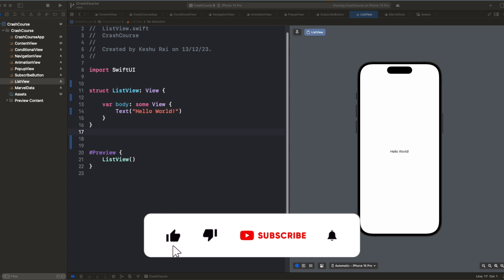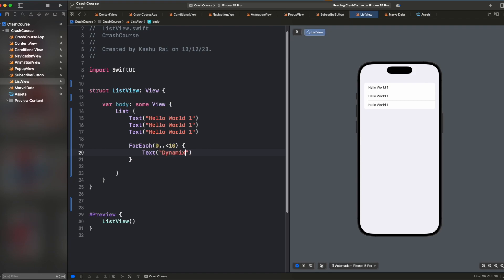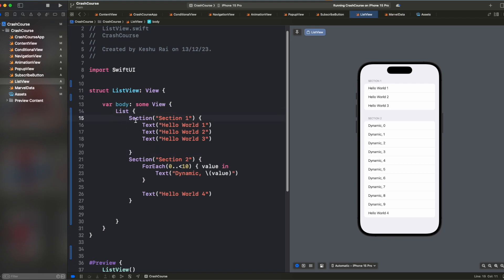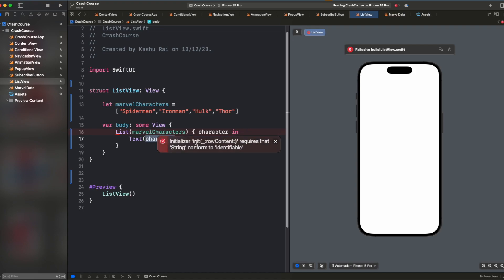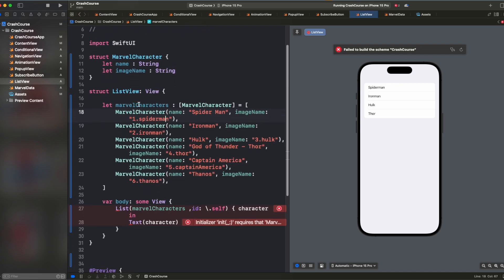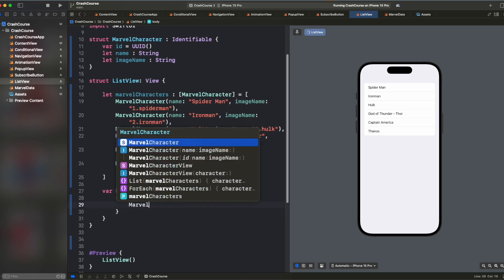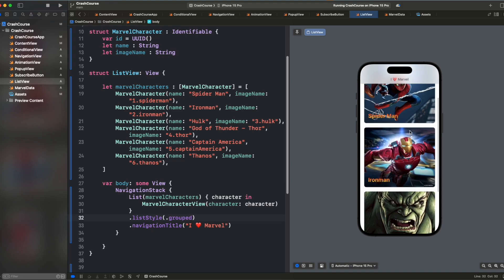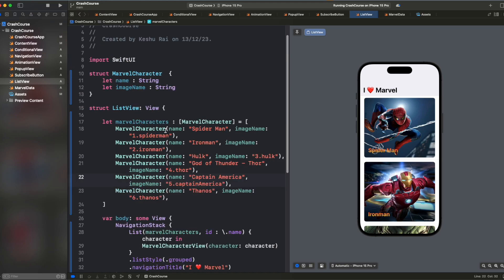Master SwiftUI Lists: Add Sections, Static/Dynamic Content, Arrays & Identifiable Protocol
Hey, fam! Today, we're diving deep into the world of SwiftUI Lists.

In this video, you'll learn:

How to add sections to your lists for better organization

Adding static text alongside dynamic content ✍️

Using arrays and structures within your lists ‍♀️

The power of the identifiable protocol for unique list items

By the end of this video, you'll be a master of SwiftUI Lists, ready to create powerful and engaging user interfaces.

Bonus: We'll even be using the popular Marvel characters to demonstrate these concepts! ‍♀️